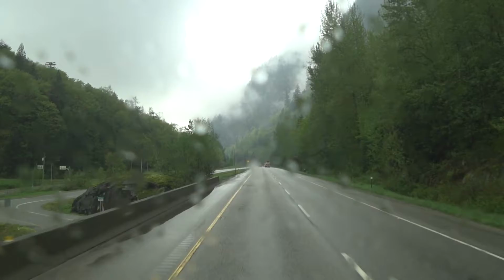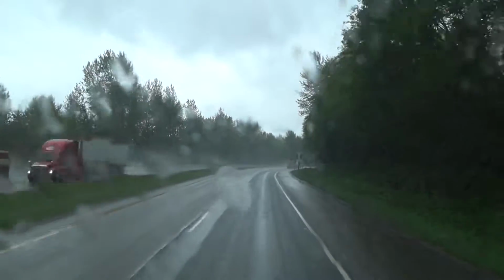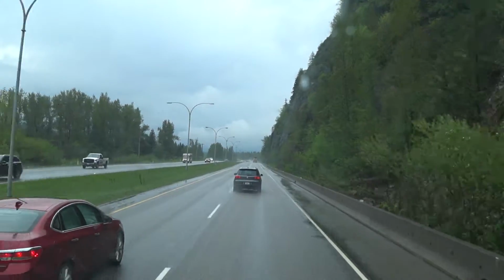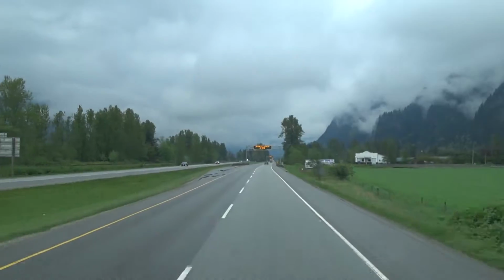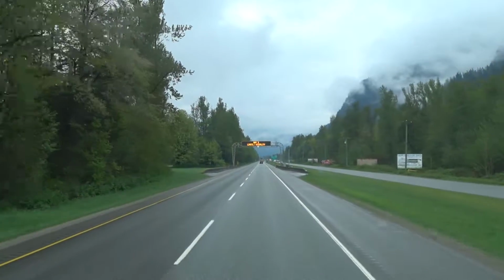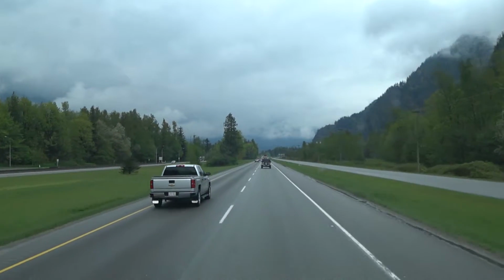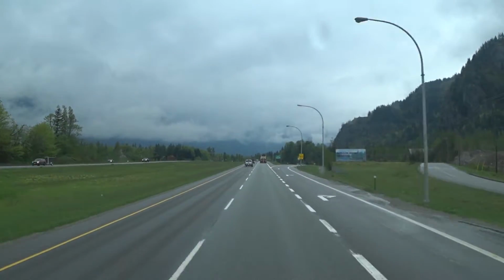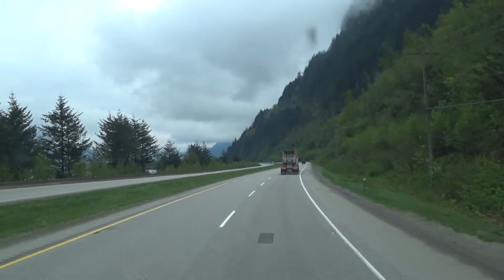Almost feels like I am running empty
Video shot with : Sony FDR-X3000 Action Camera